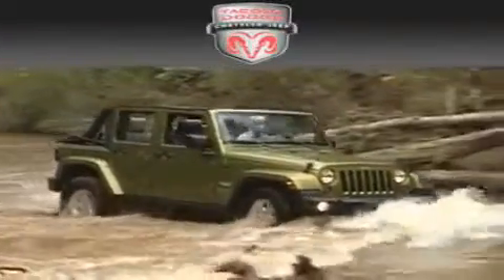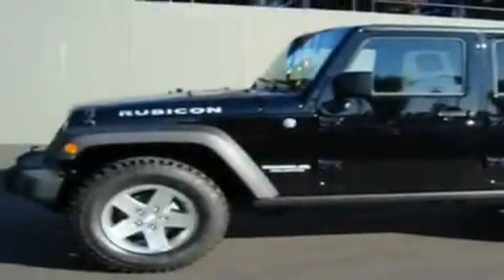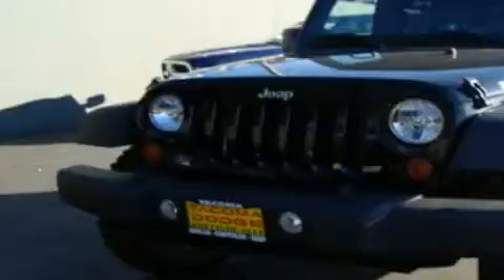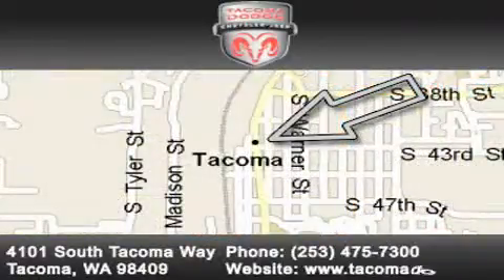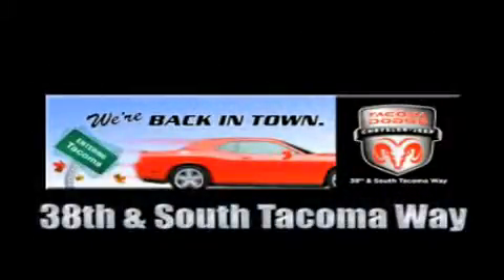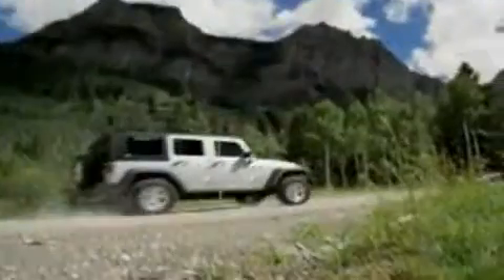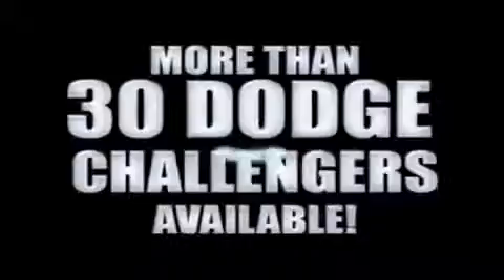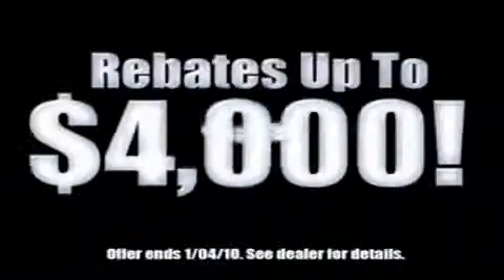2010 Jeep Wrangler Fife WA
Year: 2010
 Make: Jeep
 Model: Wrangler
 Engine: 3.8L V6 OHV 12V
 Trans.: 6 Spd Manual
 Exterior: Black Clear Coat
 Miles: 5
 Interior: Black

 2010 Jeep Wrangler Tacoma WA